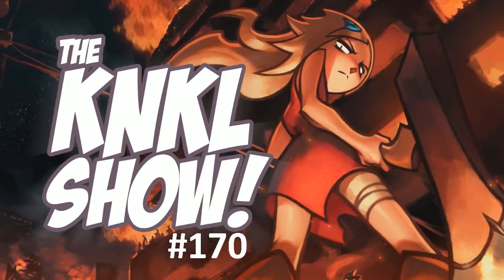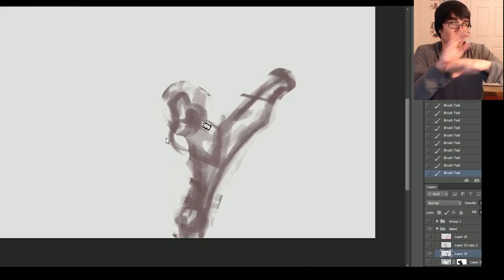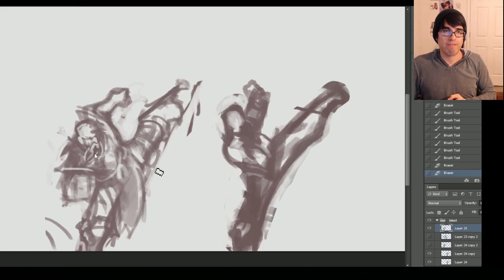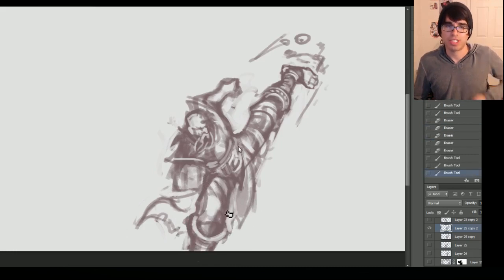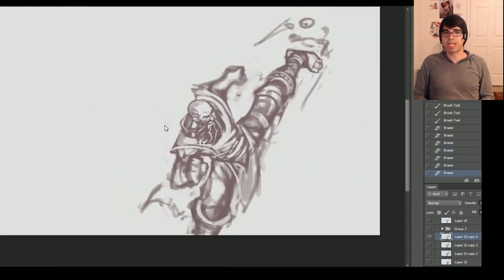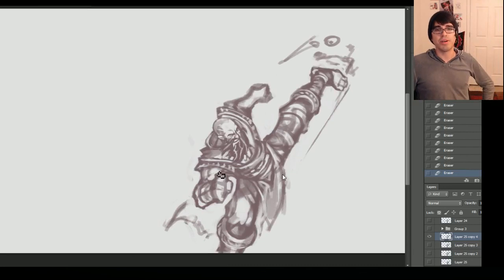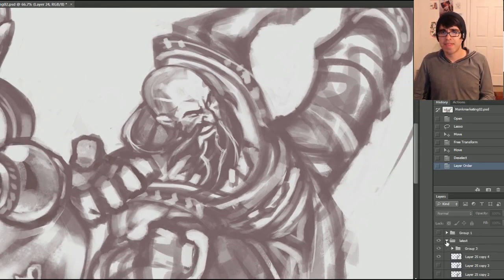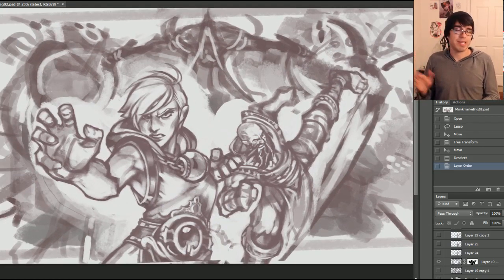KNKL #170 "From Beginning to End" Diablo Marketing Art Part04!